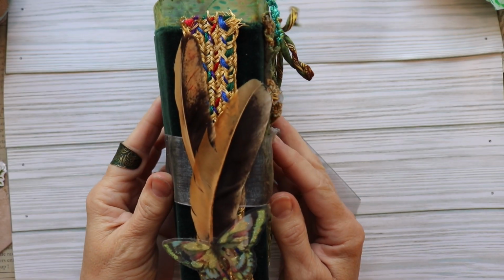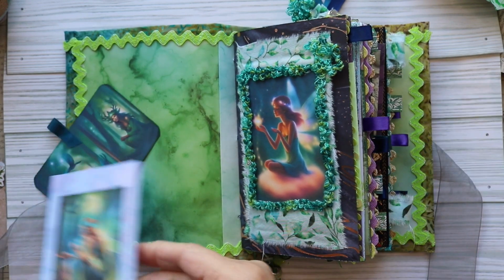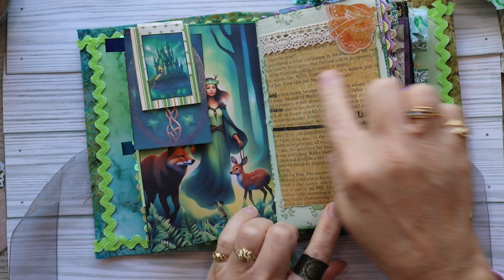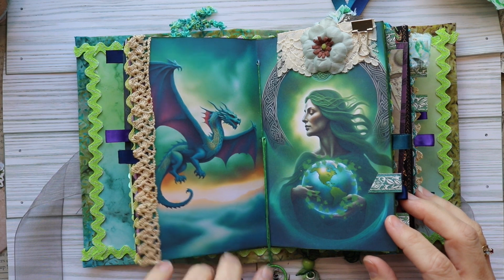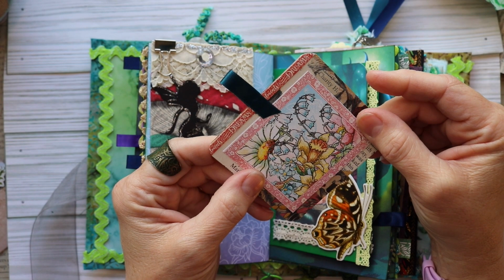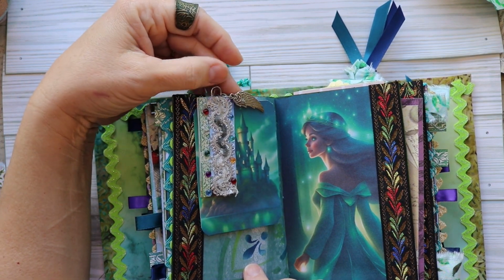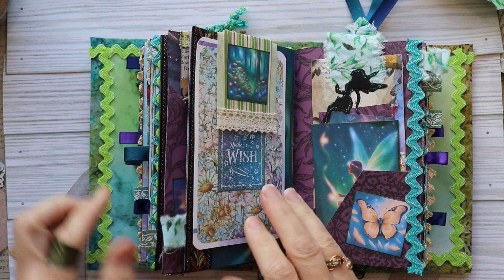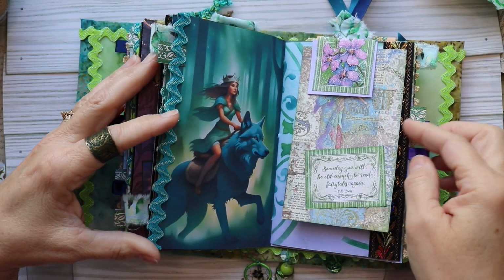Enchanted Fairy Journal Flip Through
Hi Friends!  Welcome to the Enchanted Fairy Collab! Today I am sharing a flip through of the Enchanted Fairy Journal. I hope you love it! Please be sure to check out all of the collaborators this month. (See Below) 💚If you are interested in the Celtic Fantasy printable kit

💚Enchanted Fairy Collaborators:
Mar 1 Creating with Jovi - Master Board @CreatingwithJovi
Mar 2 It’s a Deal - Mini Album @Itsadeal
Mar 3 Caroline on the hillside - Mixed Media Page @CarolineontheHillside
Mar 4 Lylo Crafts - Ephemera @LYLOCrafts
Mar 5 Pam VanEe - Tassel @pam@PamVanEeJournalMaker
Mar 6 BB’s Closet Creations - Ephemera Holder/Folio @BbsClosetCreations
Mar 7 Visualised NZ - Quote Journal @visualisednz
Mar 8 Creating with Jovi - Altered Envelopes @CreatingwithJovi
Mar 9 Crinkled Path - 3D tags @crinkledpath
Mar 10 Susan’s Heartstrings - Altered Box @susansheartstrings
Mar 11 Side Gig Crafts - Miniature Fairy Garden Wreath Ornament @sidegigcrafts
Mar 12 Black Siren Creates - Greeting Cards @blacksirencreates
Mar 13 Tina Loves To Craft - Embellishments @TinaLovesToCraft
Mar 14 Annie Creates - Tags @AnnieCreates-hugs
Mar 15 Creating with Jovi - Altered Paperclips @CreatingwithJovi
Mar 16 Fashionably 50 Something and Beyond - Embellishments   @Mysixtieslife
Mar 17 By Mimi With Love - Junk Journal  @bymimiwithlove7087
Mar 18 I Turtley Love it - Pockets @iturtleyloveit
Mar 19 Cara - Paper Confessions with Cara Mia-Paper Lantern Journal Inspiration @PaperConfessionswithCaraMia
Mar 20 Kathy’s Favorite Things - Fairy Garden @kathysfavoritethings
Mar 21 Enchanted Dreams 71-Trifold Ephemera Folder @enchanteddreams7166
Mar 22 Creating with Jovi - Belly Bands @CreatingwithJovi
Mar 23 Brittany Linger - Blinger Creations - Accordion Album @BrittanyLinger
Mar 24 Kim’s Inspired Life - Flip Book Album @kimsinspiredlife
Mar 25 Bluebird Legacy - Kim - Fabric Snippet Roll @Bluebird_Legacy
Mar 26 Vagabond Crafter - Journal @Vagabondcrafter
Mar 27 Christie’s Crazy Crafty Life - Masterboard @christyscrazycraftylife
Mar 28 Martha Makes Art - Journal @martha_makes_art
Mar 29 Jessie Miller Unboxings and More - Collage @JessieJournalsandUnboxes
Mar 30 Creating with Jovi -Mini Journal @CreatingwithJovi